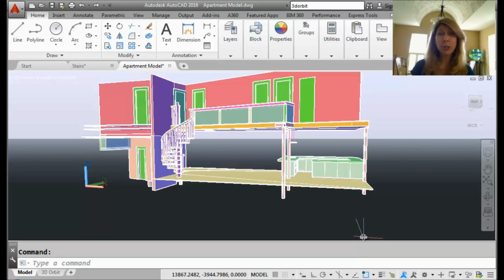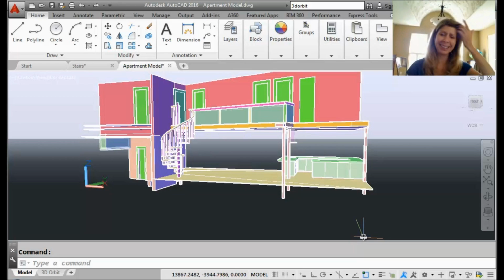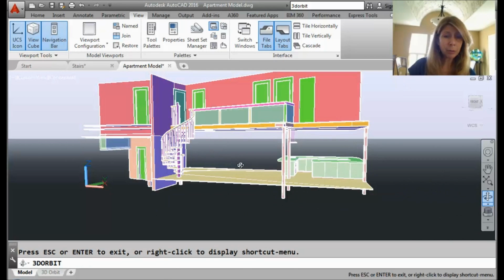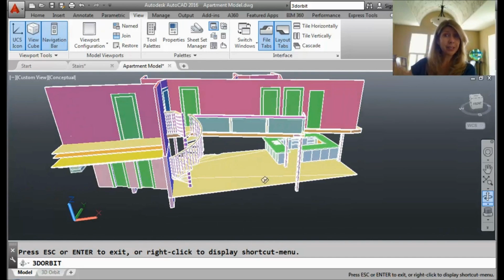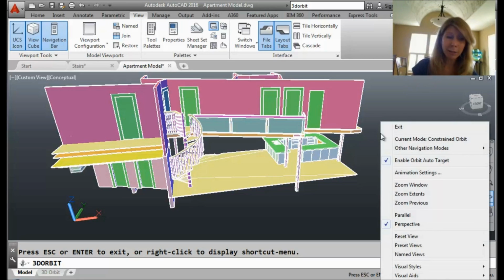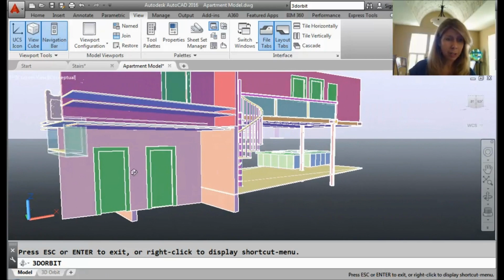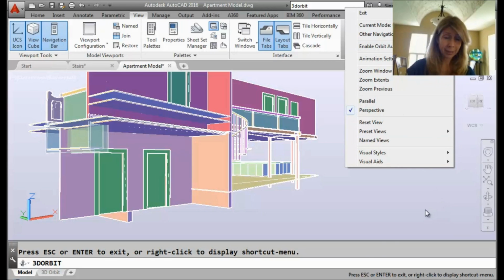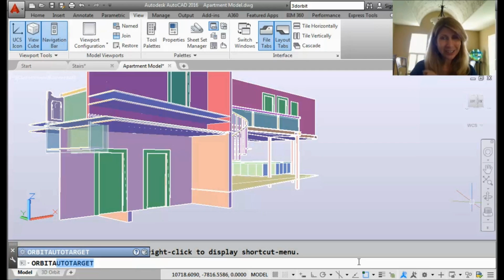Take Control of the 3DOrbit Command in AutoCAD (Lynn Allen/Cadalyst Magazine)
By default, the 3DOrbit command rotates around the center of your AutoCAD model. When you’re working on a specific part of a 3D model, that rotation centroid may not work for you. In this video tip from Cadalyst and Lynn Allen, you’ll see how to take control of the 3DOrbit command and select your own centroid for rotation.